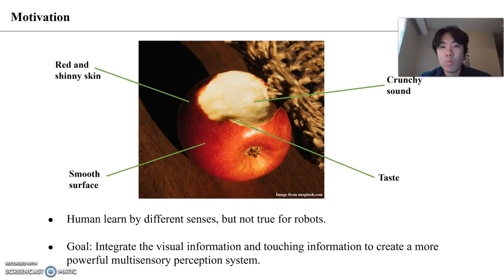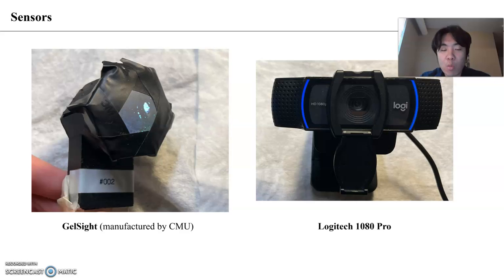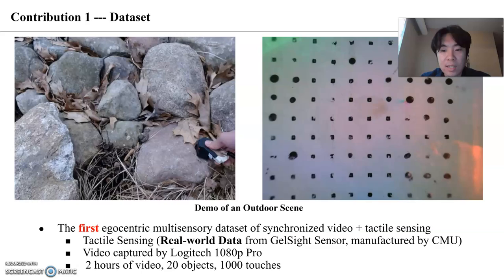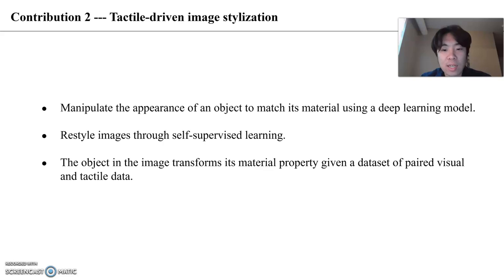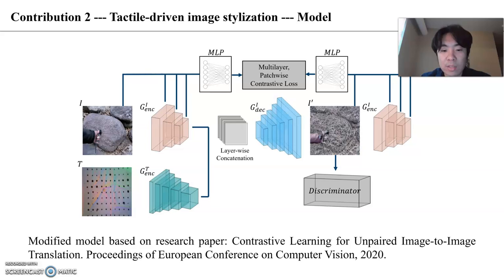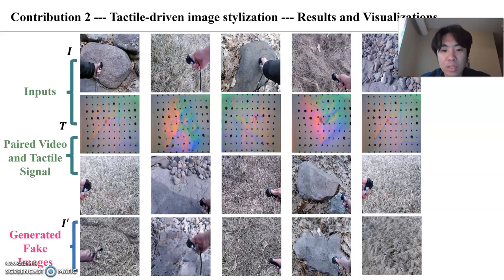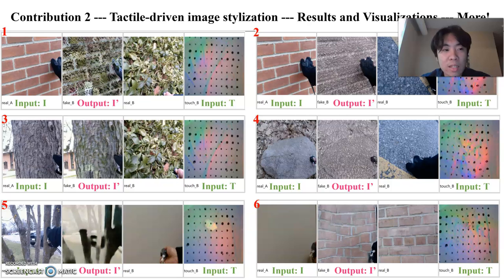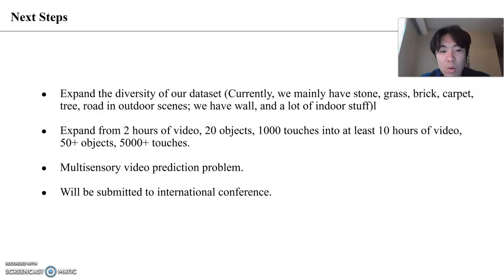TOUCH and GO: A Real-World Multisensory Dataset